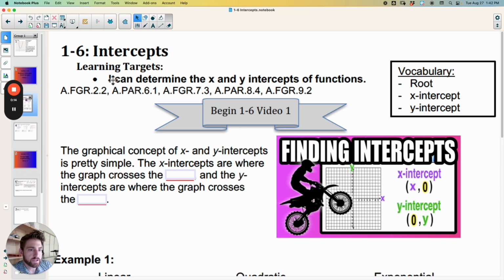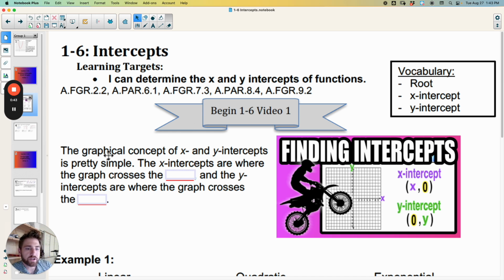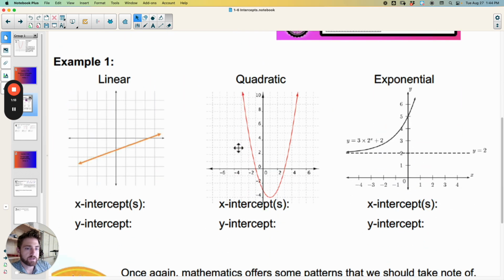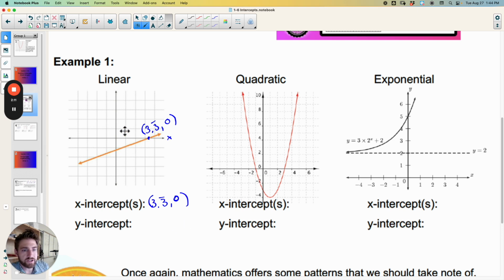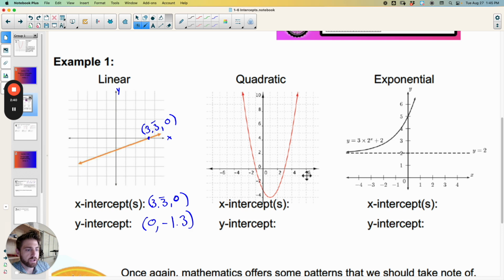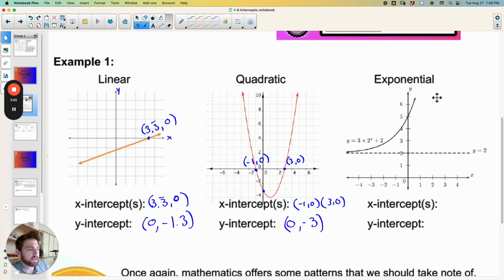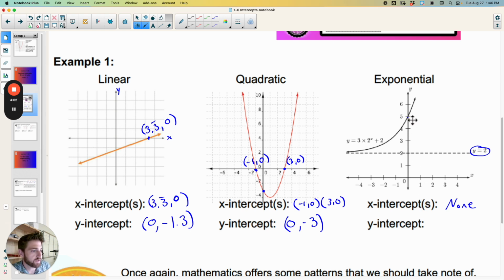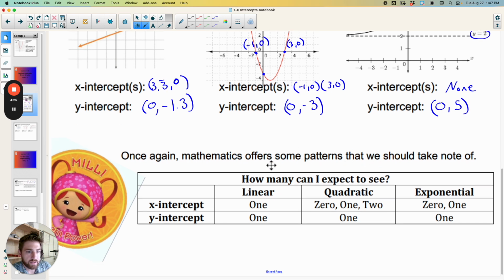1-6 Video 1